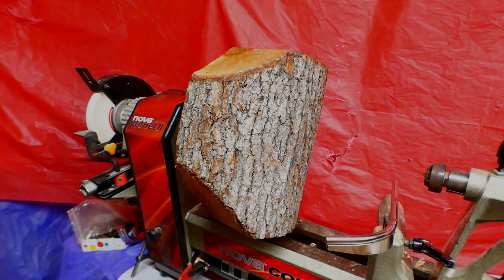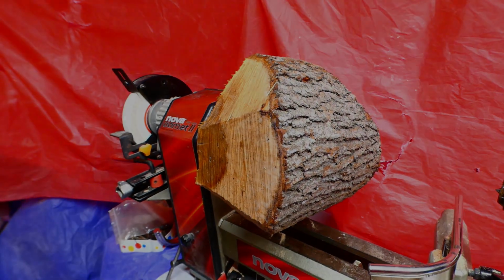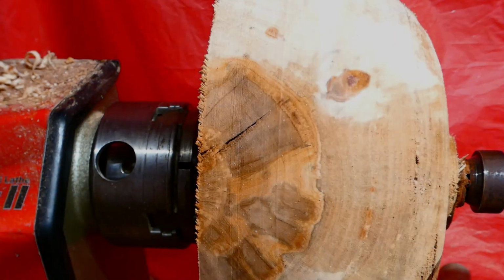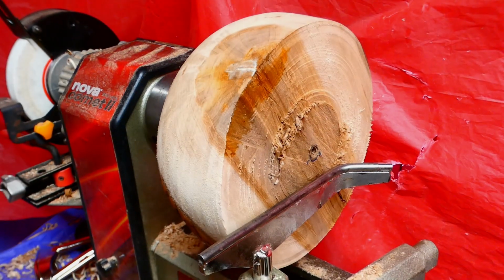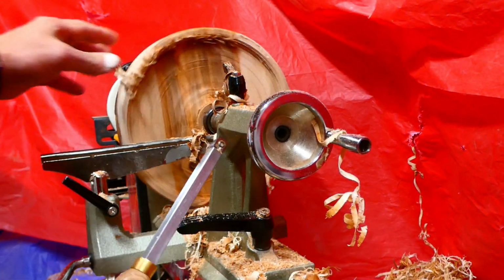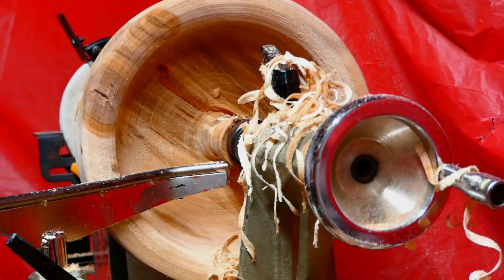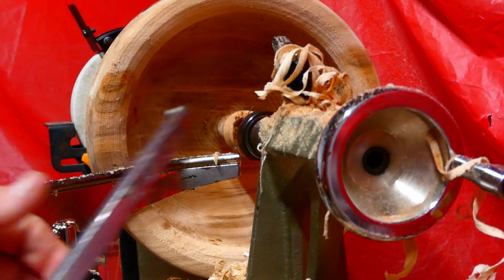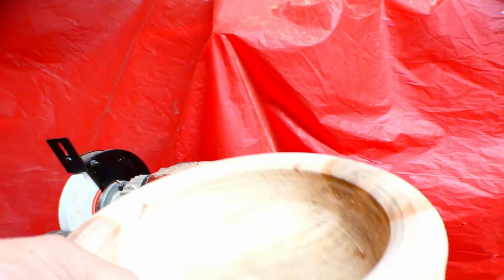Wood Turning Sweet Gum Green Turning Oct 2021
Editing was done in Power Director